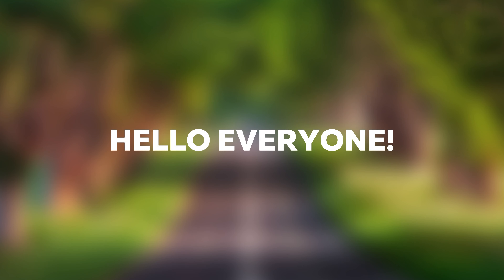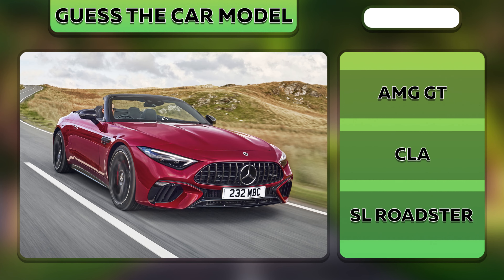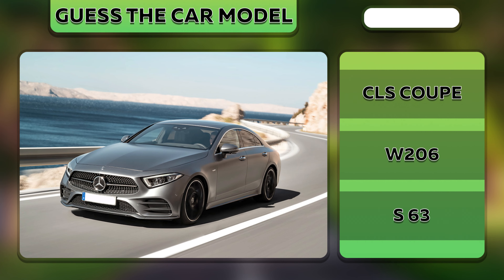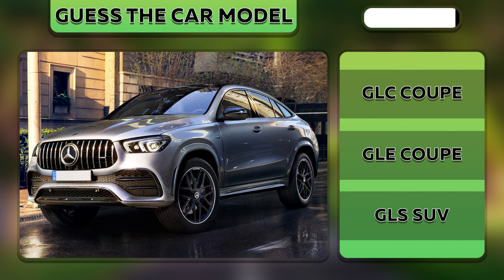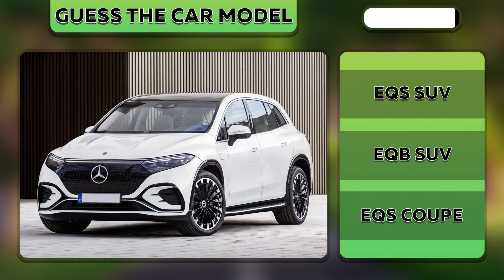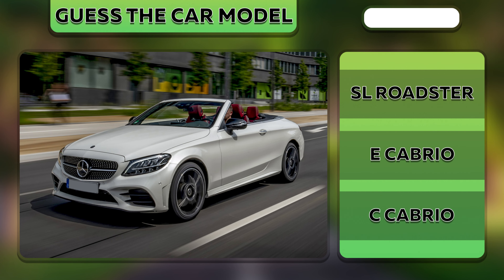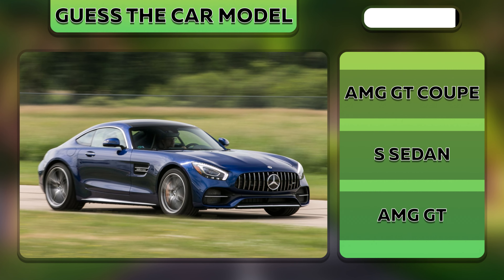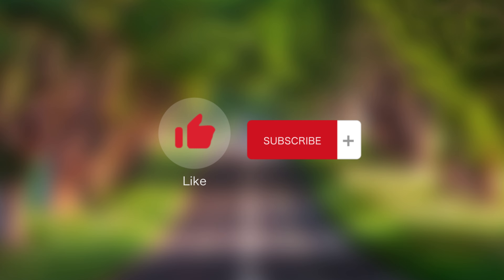CAN YOU GUESS THE MERCEDES MODELS? | 15 SEC FOR ANSWER!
In this video you have to guess the Mercedes model car! You have 15 seconds for answer, and I hope you sucseed!

Write in the comments, how much correct answers did you get!